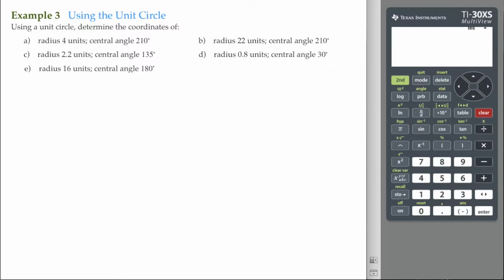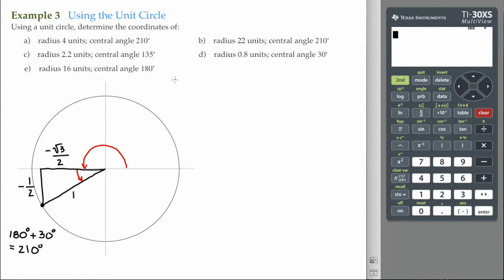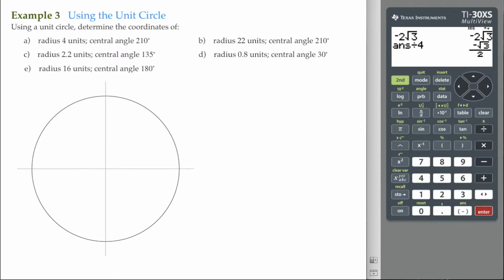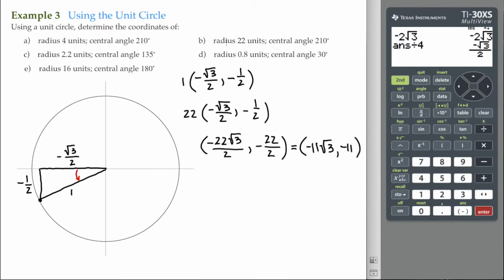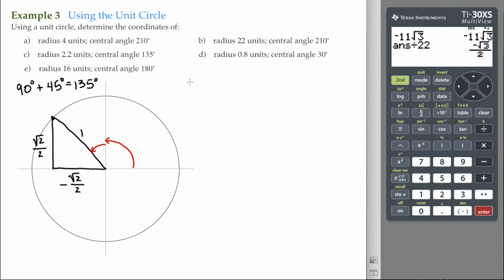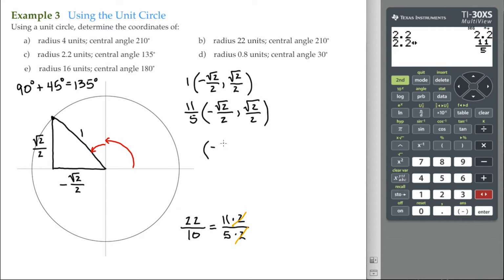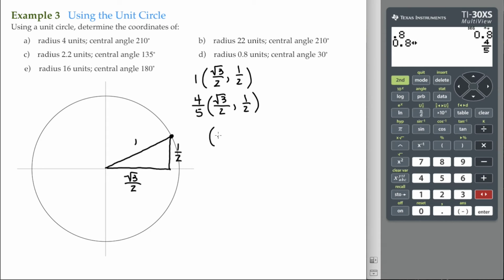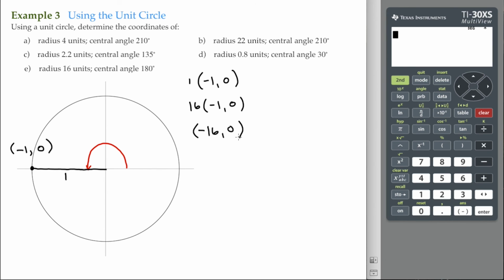6.6 Example 3